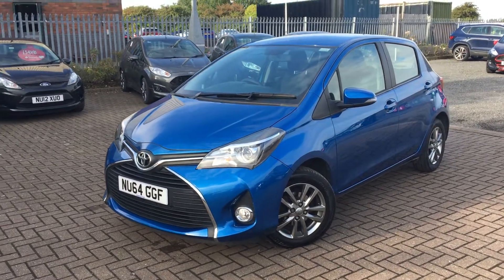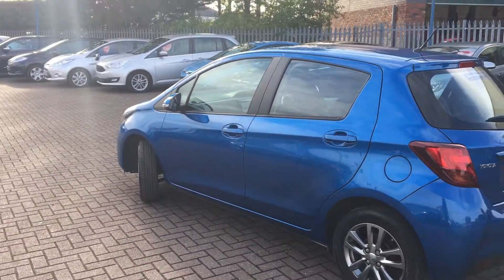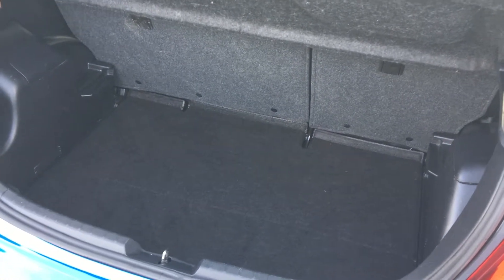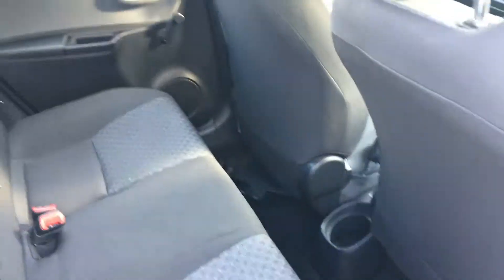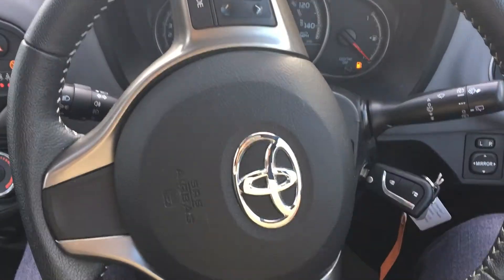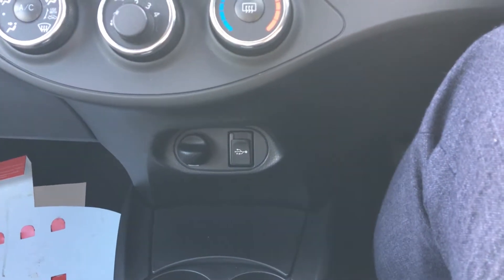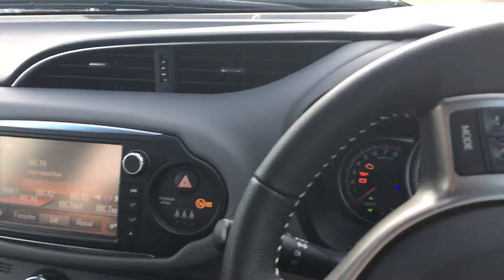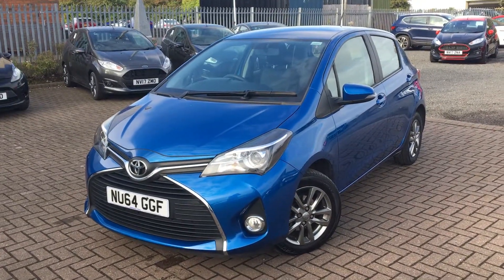Used Toyota Yaris 1.33 VVT-i Icon 5dr Blue 2014